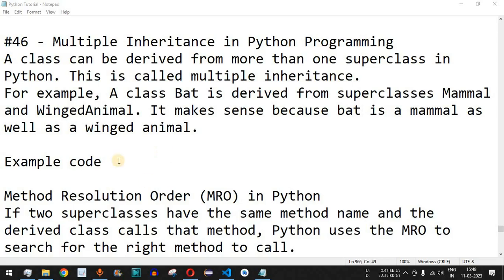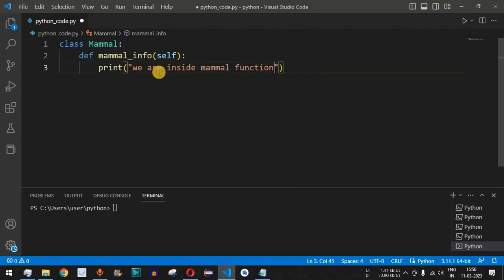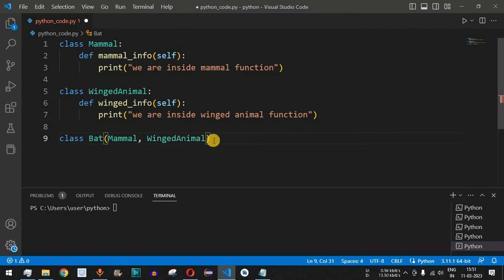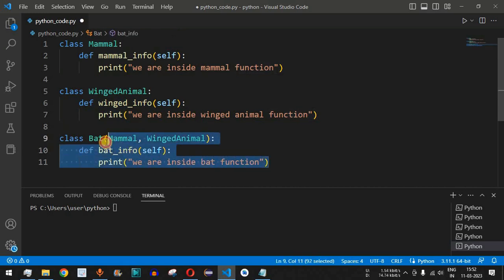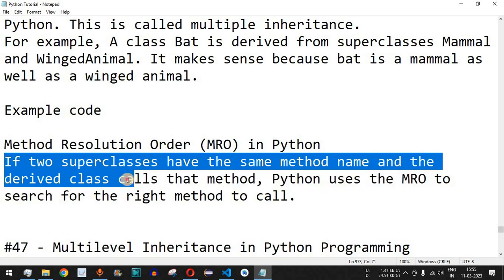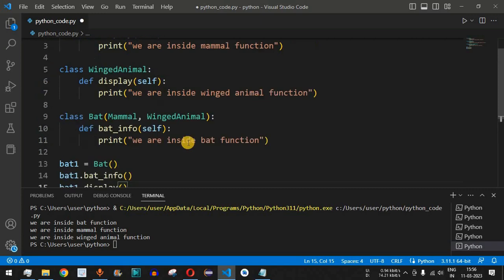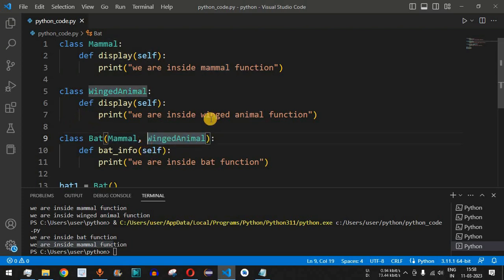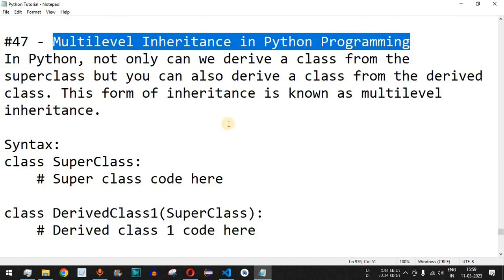Python Tutorial #46 - Multiple Inheritance in Python with MRO (Method Resolution Order)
Python Tutorial #46 - Multiple Inheritance in Python Programming for Beginners and MRO - Method Resolution Order
In this video by Programming for beginners we will see Multiple Inheritance in Python Programming for Beginners, in Python tutorial for beginners series.

A class can be derived from more than one superclass in Python. This is called multiple inheritance.
For example, A class Bat is derived from superclasses Mammal and WingedAnimal. It makes sense because bat is a mammal as well as a winged animal.

Example code

Method Resolution Order (MRO) in Python
If two superclasses have the same method name and the derived class calls that method, Python uses the MRO to search for the right method to call.